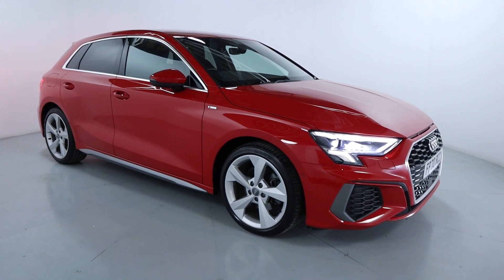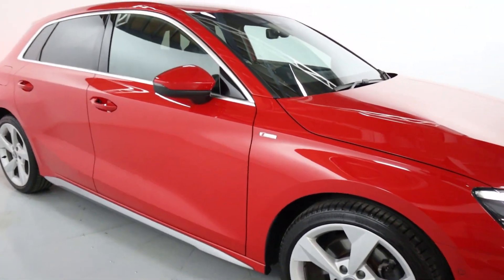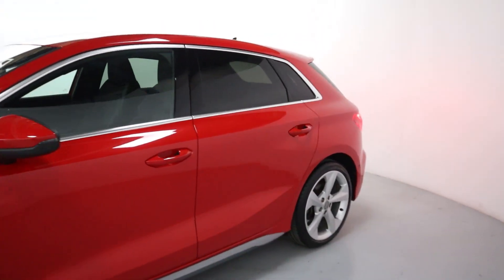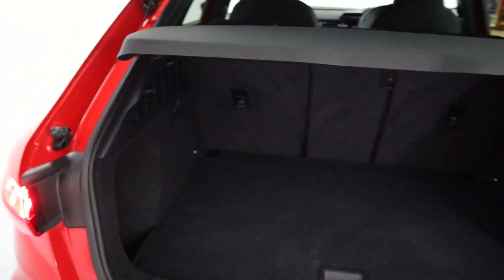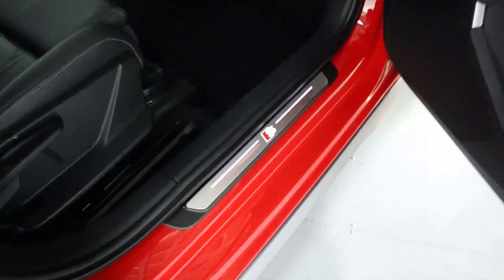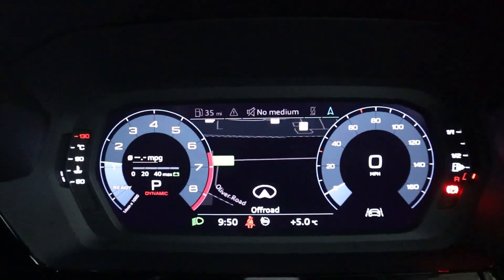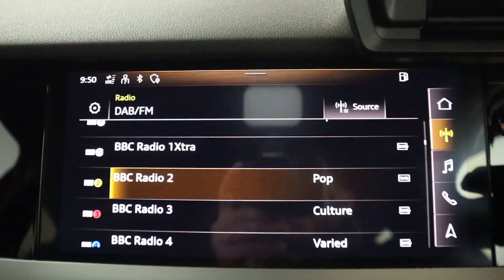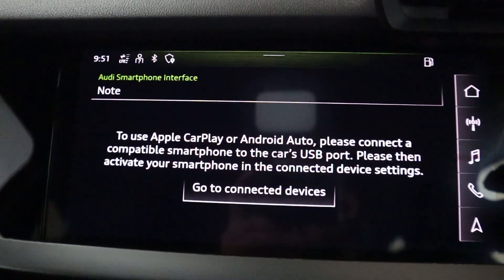AUDI A3 SPORTBACK 35TFSI MHEV FP70 BCZ WALK AROUND